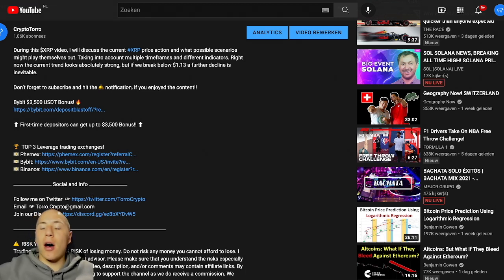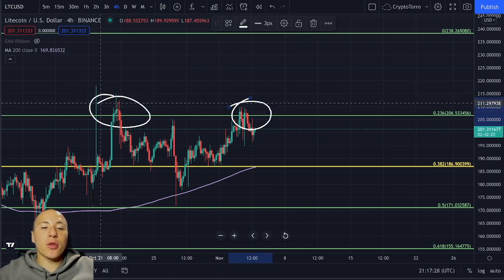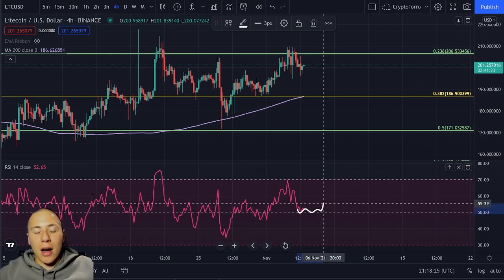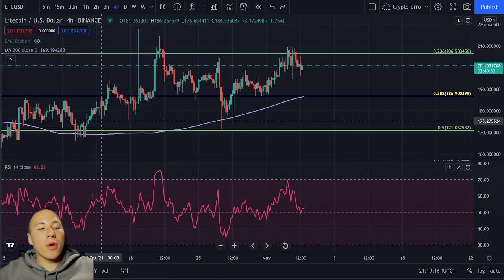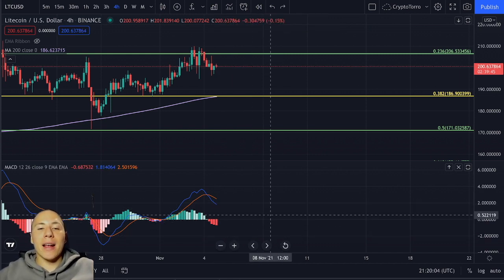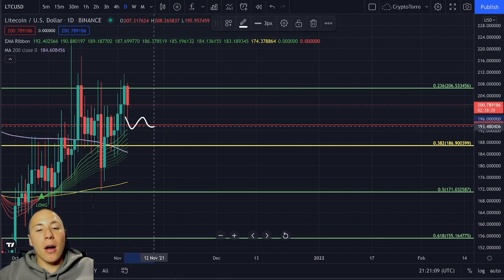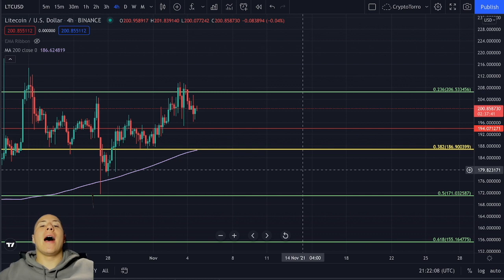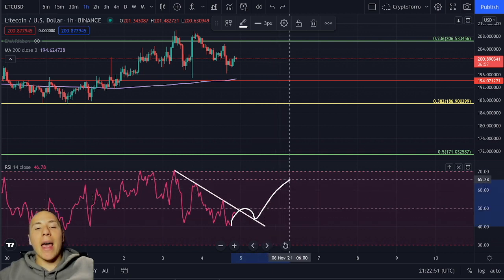Litecoin (LTC) | Must watch update for all holders (IS LTC READY TO EXPLODE??)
During this Litecoin update, I will discuss the current price action. Taking into account multiple timeframes and different indicators. Currently, we are consolidating in between 0.236 and 0.382 Fibonacci. If a breakout occurs major movement is high likely!